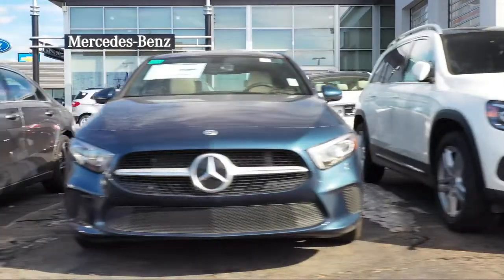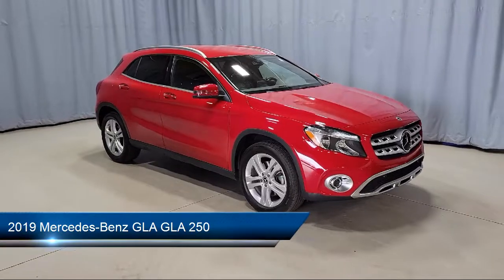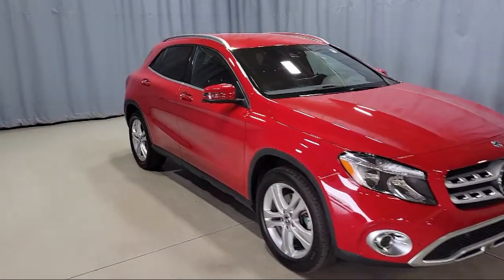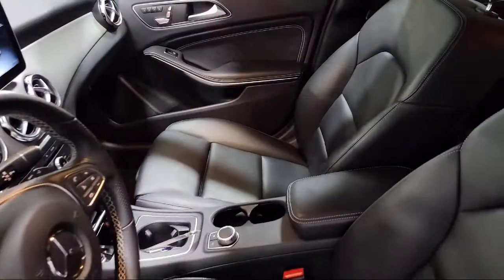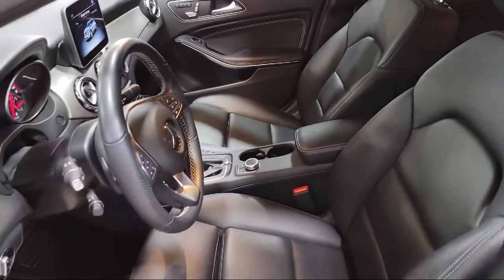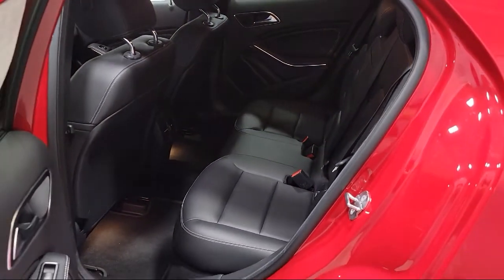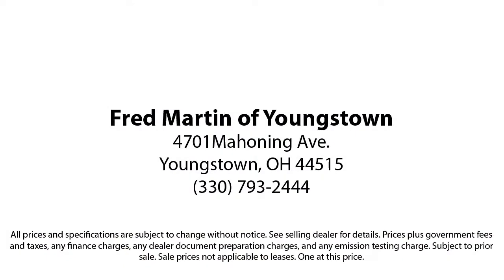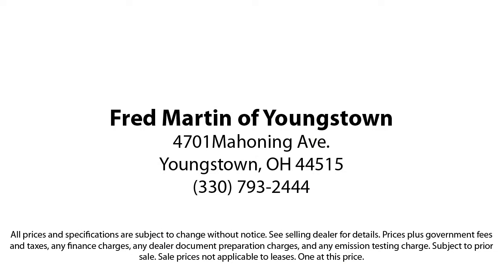2019 Mercedes-Benz GLA GLA 250 Sport Utility Youngstown New Castle Kent Warren Boardman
2019 Mercedes-Benz GLA GLA 250 Sport Utility Stock Number: M5677A Vin:WDCTG4GB8KU014743.